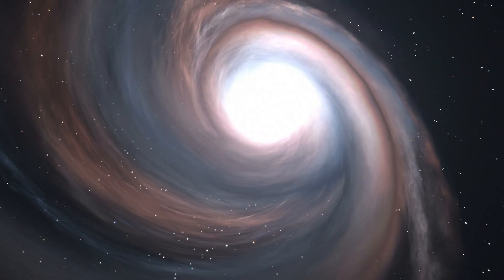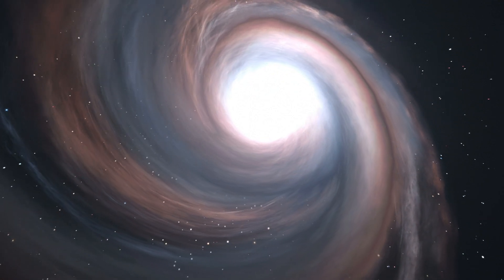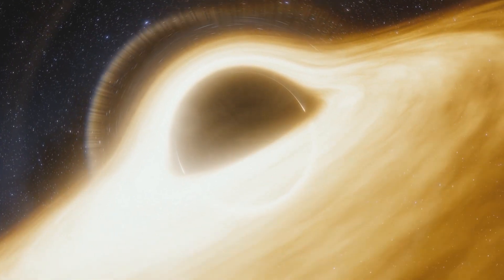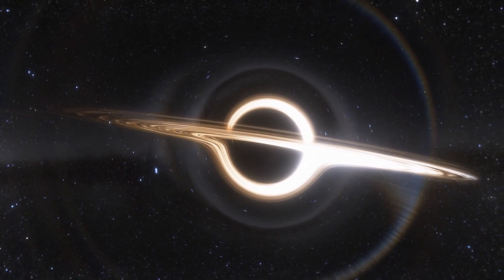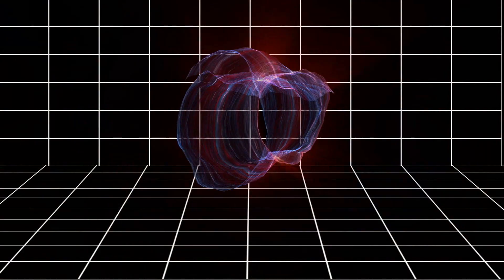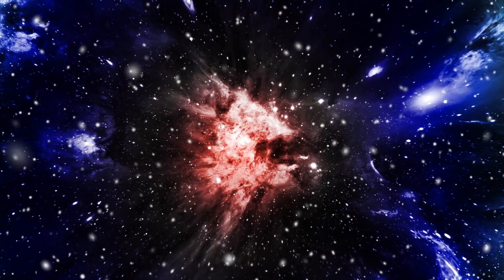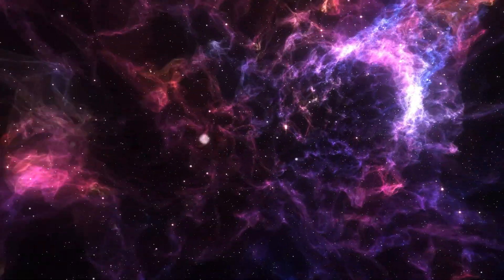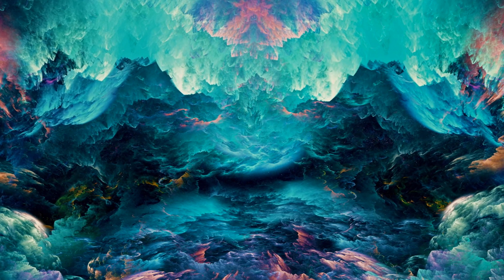What Is A WHITE HOLE? And Do They Exist?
Dive into the enigmatic world of white holes with this captivating video! Join us as we unravel the mysteries surrounding these theoretical cosmic phenomena and explore their fascinating contrast to black holes. 🌌 What exactly are white holes? How do they differ from their infamous counterparts, black holes? 🕳️ Discover the intriguing theories behind why white holes remain elusive to observation, and ponder the tantalizing question: do they truly exist? 🤔 From the mind-bending concepts of spacetime to the cutting-edge research pushing the boundaries of astrophysics, this video offers a thought-provoking journey into the unknown. Don't miss out on this exploration of one of the universe's most perplexing puzzles!

🔭Affordable Telescope For Beginners
🔭More Advanced Telescope, But Also Suitable For Beginners

1. The videos have no negative impact on the original works.
3. The videos are transformative in nature.
4. We use only the audio component and tiny pieces of video footage, only if it's necessary.